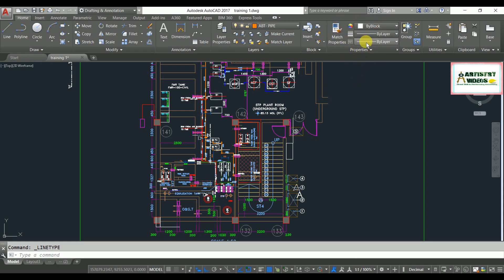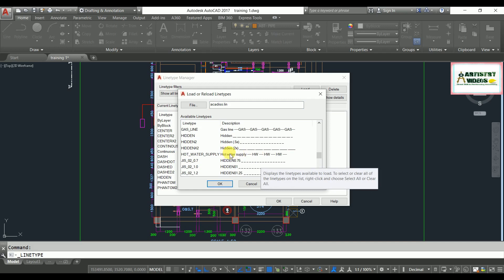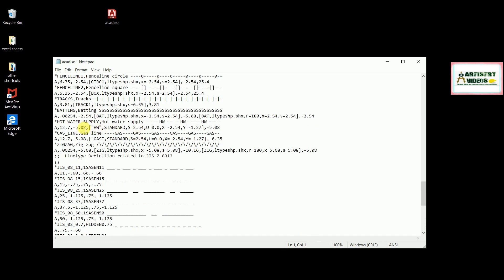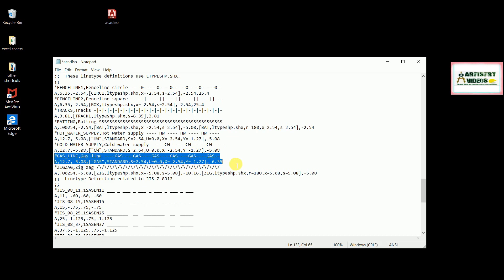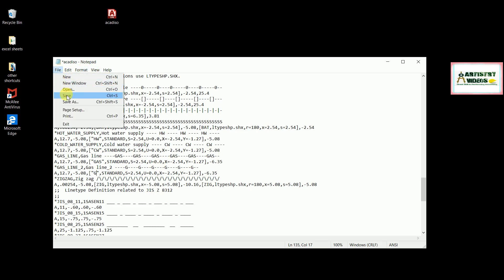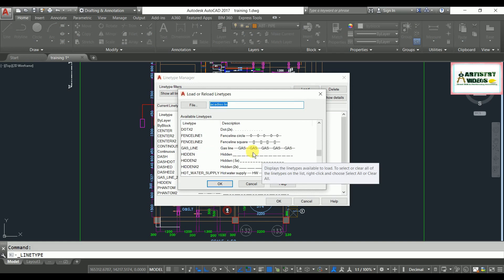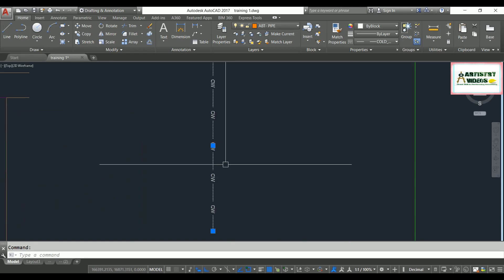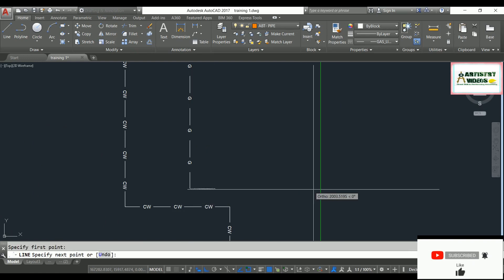How to Create New Linetype In AutoCAD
In this video I have explained one of the method to create or customize new line type in AutoCAD, which best and easy method to Create line type in AutoCAD
In this method I have explained how to modify an acadiso.lin file and create line type in AutoCAD.